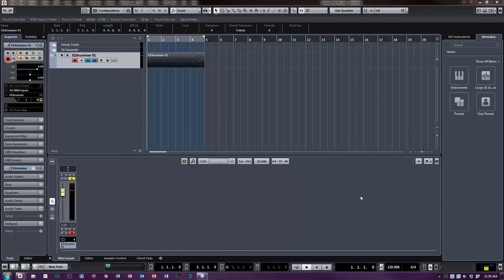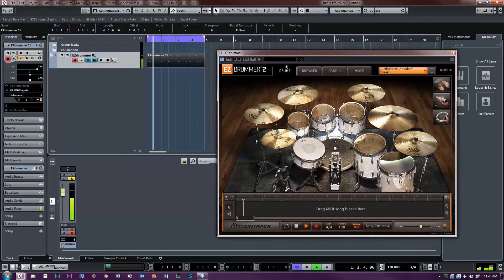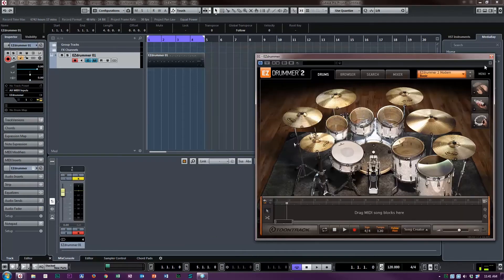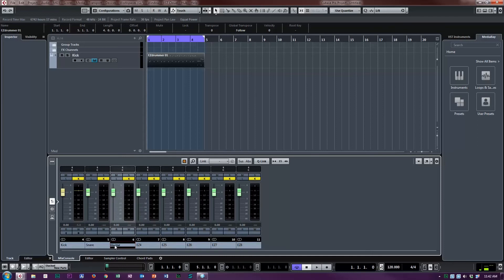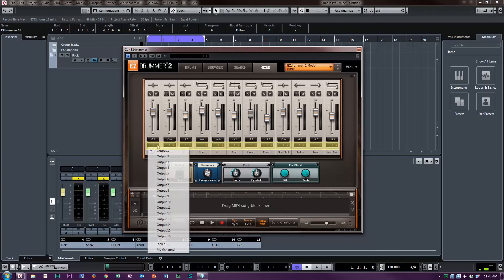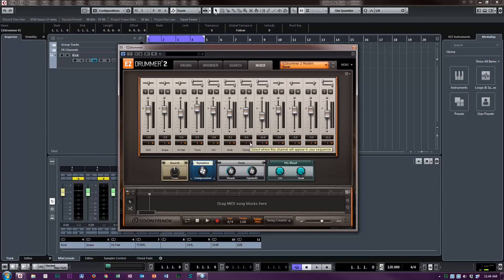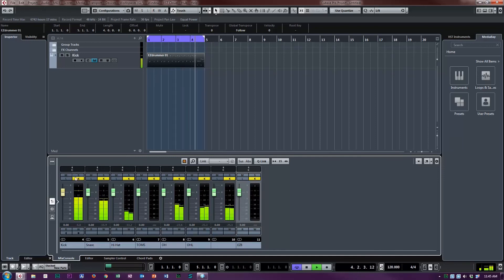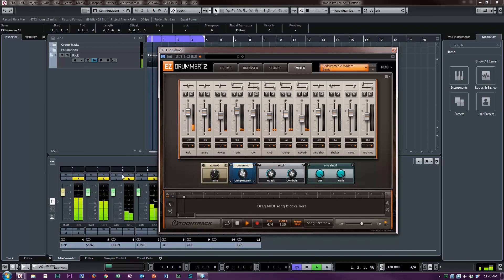Multiple VSTi Audio Channels into Cubase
Using a Virtual Instrument with multiple audio outputs, and mapping them to the Cubase mixer.